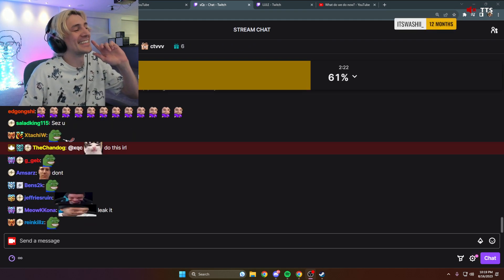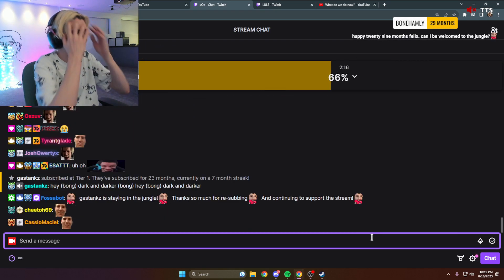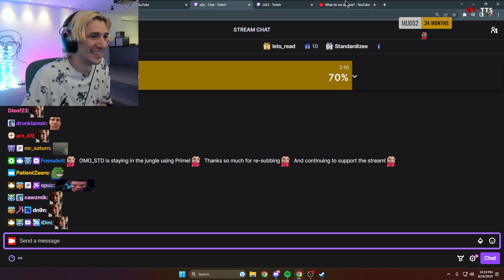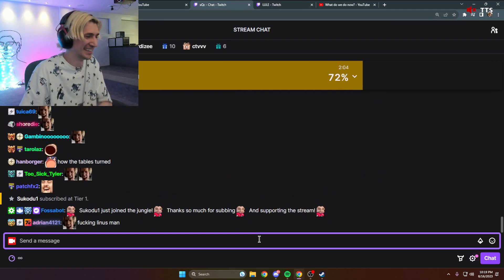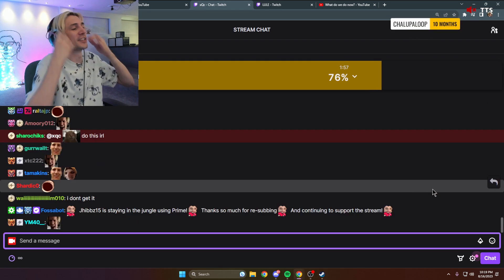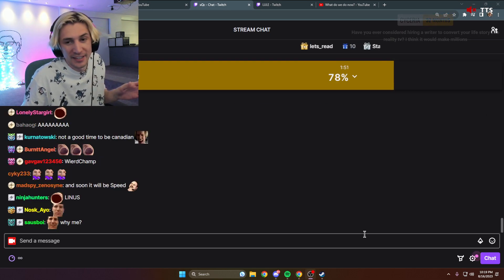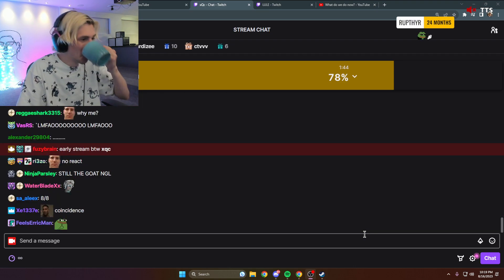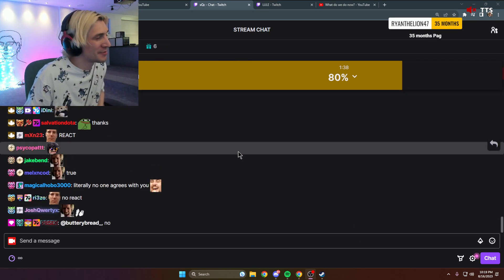Linus apparently called xqc, "it was you, now its me"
I upload the hottest & spiciest recent twitch clips.